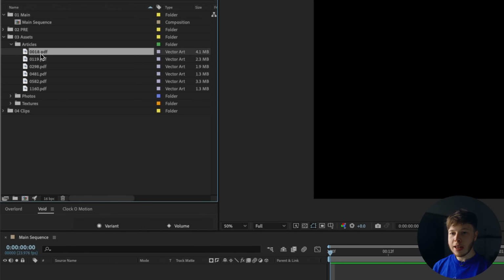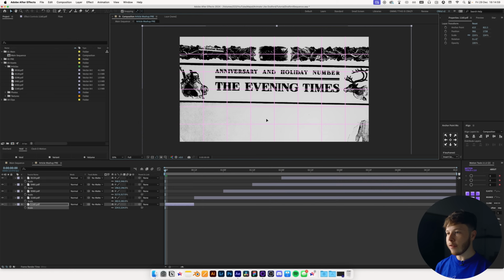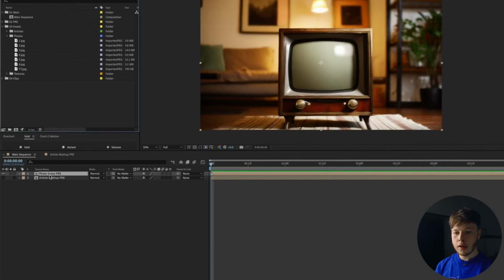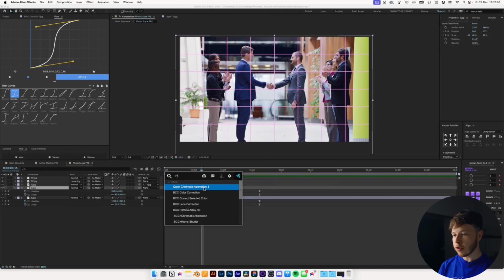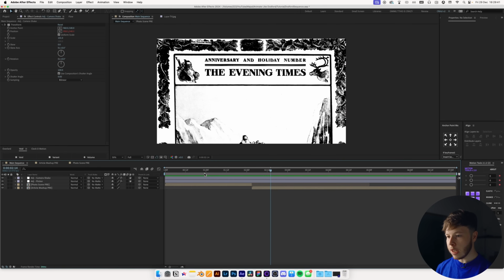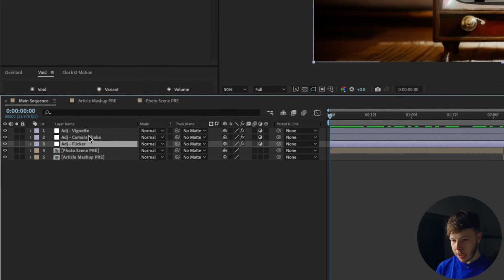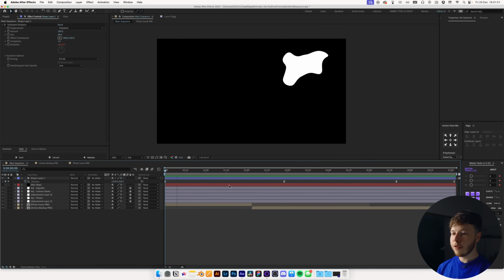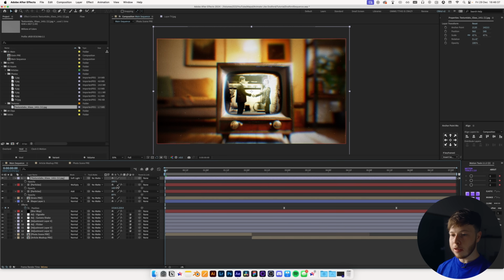How To Animate Like Dodford (After Effects Tutorial)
I am finally getting around to doing my first “how to animate like” on Dodford. Great channel that utilises a lot of really subtle but super effective effects. In this particular video we cover the fundamentals of the animation style and why it works so well. We will be looking at blur maps/depth field, photo animations, article animations, and much more sauce.

Feel free to skip around:
00:00 - Intro
00:03 - What is it and why does it work
00:13 - Examples
00:31 - Main techniques
00:51 - After Effects
01:08 - Article Animation
07:28 - Photo Showcase
12:36 - The SAUCE
24:21 - Result

The equipment:
Sony a7iii
Tamron 28-75
Cinebloom 10%
Deity V-MIC D3
Tascam DR-10L